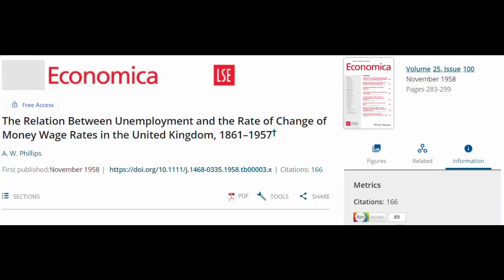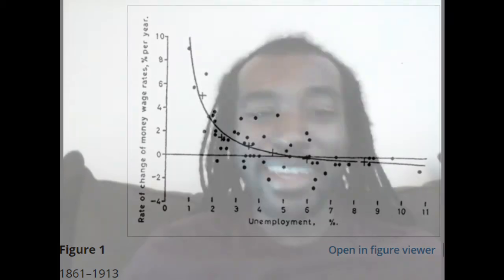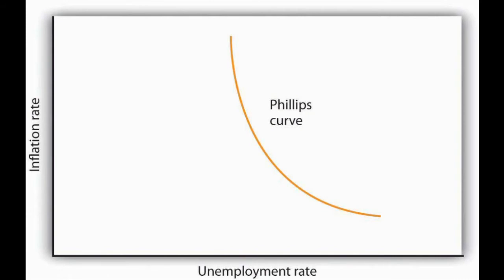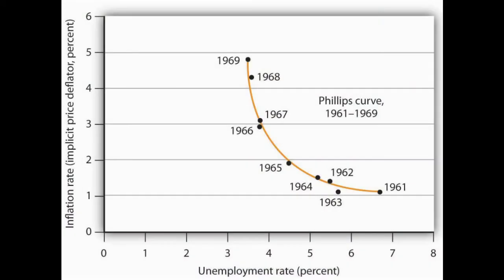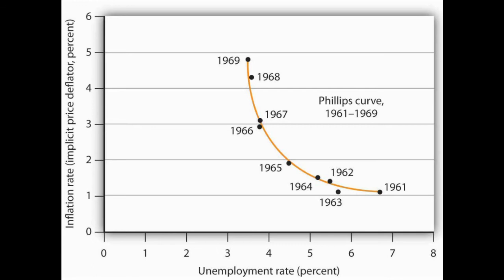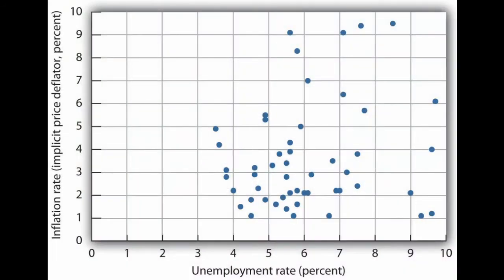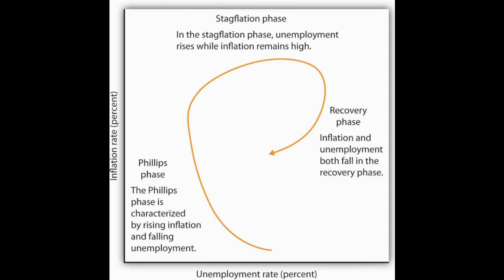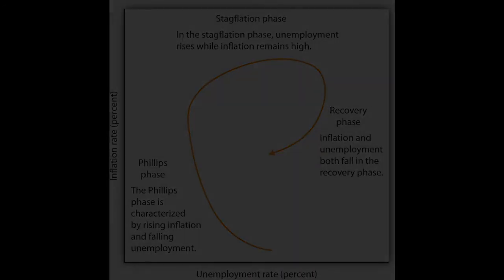The Phillips Curve: Is There Really A Trade-Off Between Unemployment and Inflation?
Economists using data on wages and unemployment took a big leap in the late 1950s, and as flawed as it was the insights it revealed about the waltz of the economy were long-lasting.